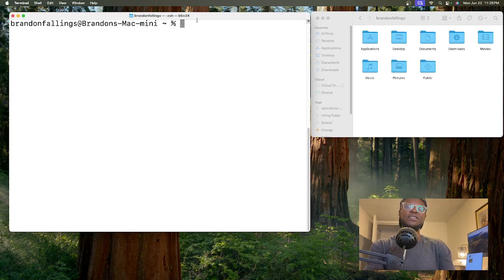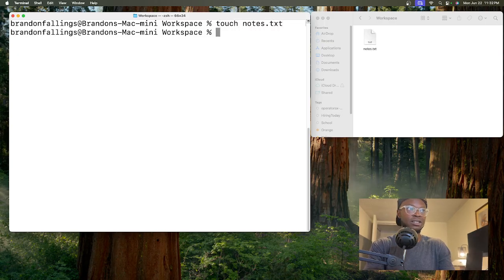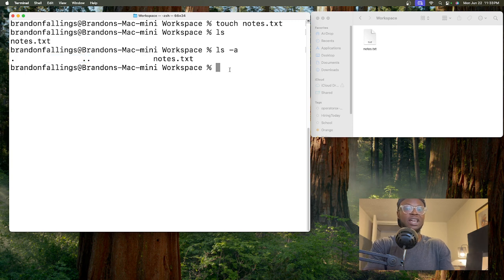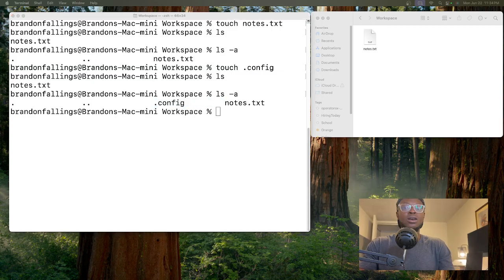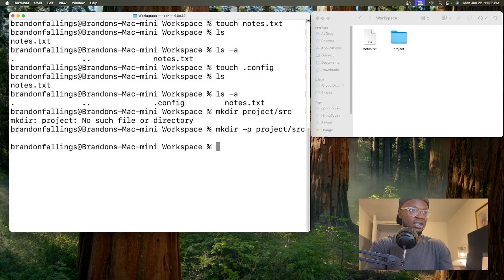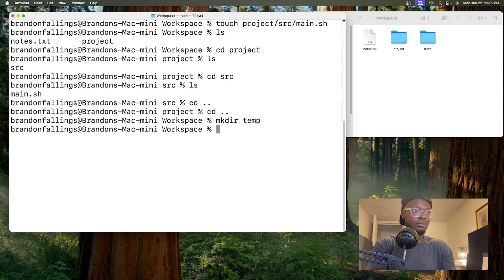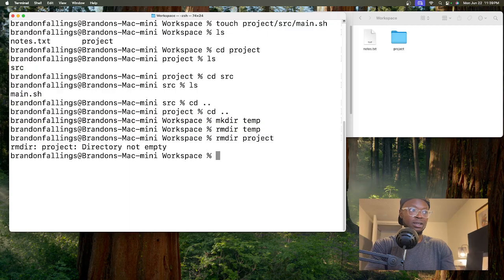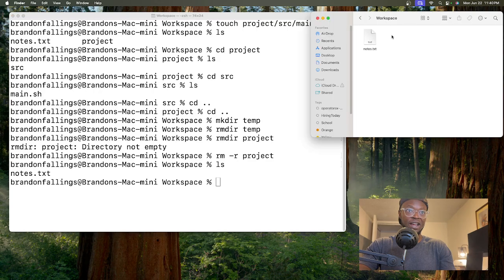Bash Shell scripting basics 2 - mkdir, touch, hidden files, rm